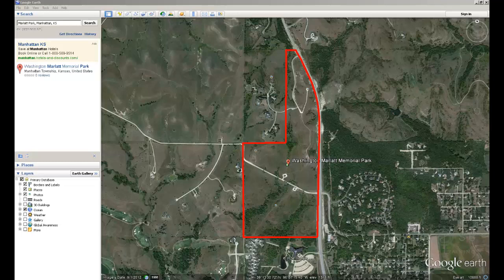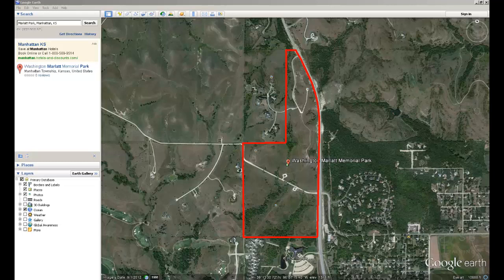Area of Interest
Defining the area of interest.  Assumed boundaries versus legal boundaries.